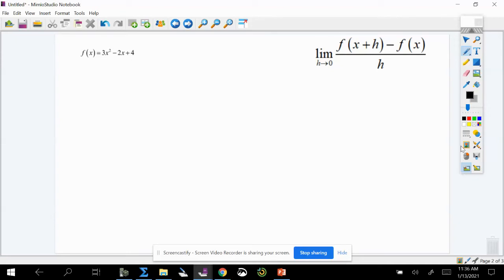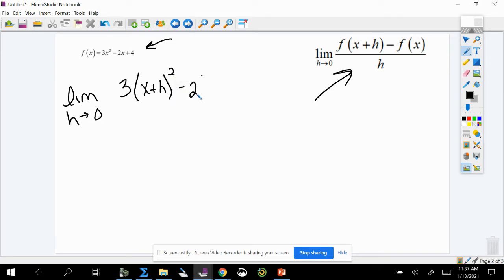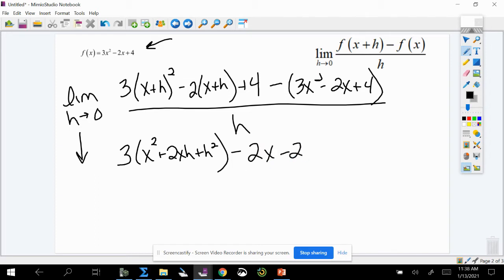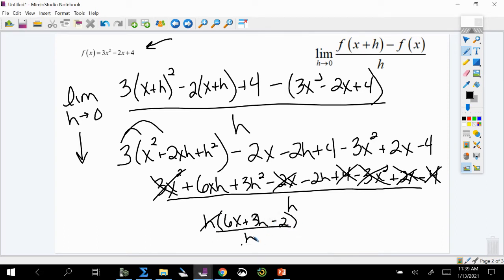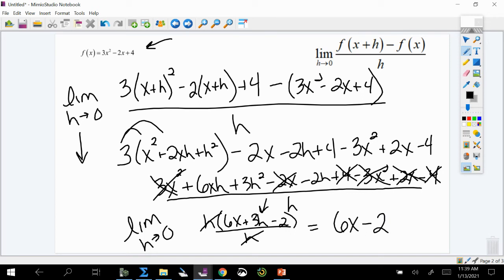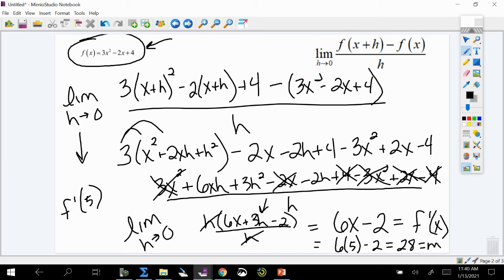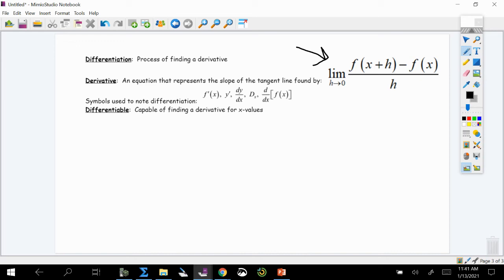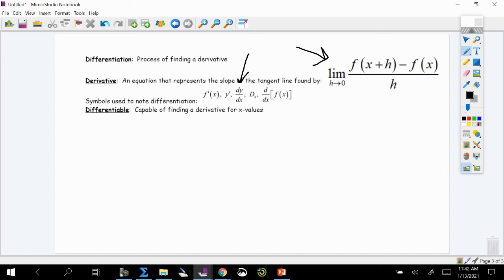Finding a Derivative Algebraically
Finding derivatives using the limit definition